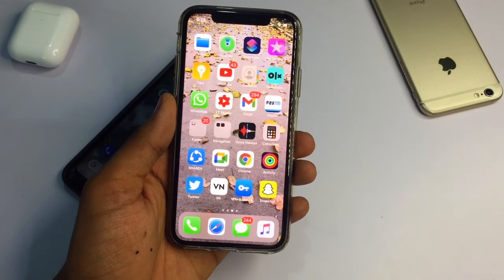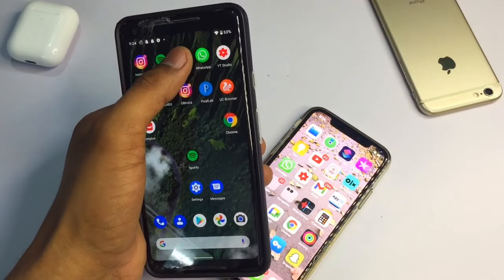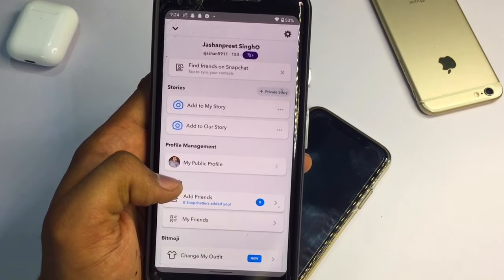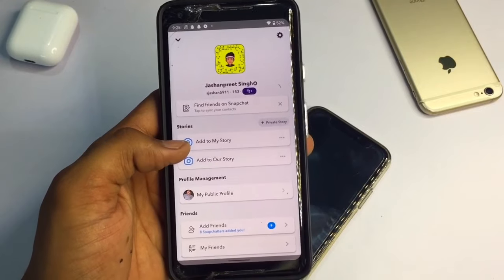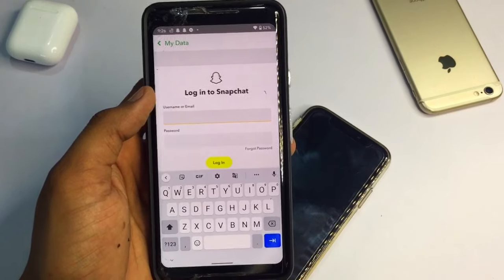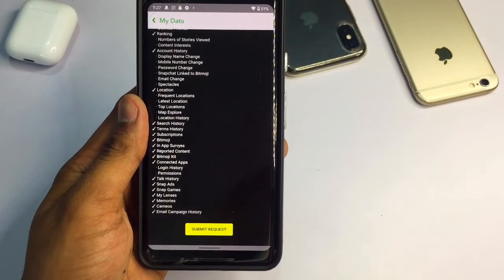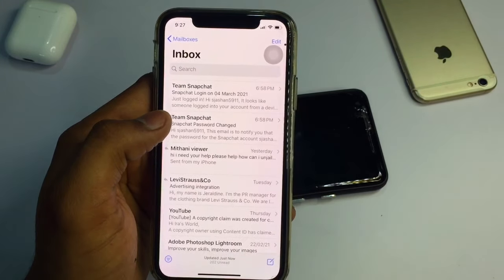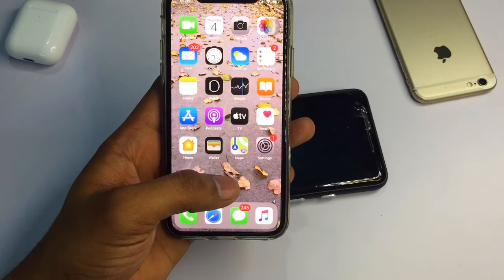How to recover deleted Snapchat Photos / Videos and Chats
other  Method to recover snapchat  photos videos